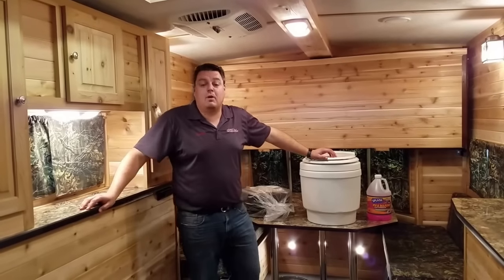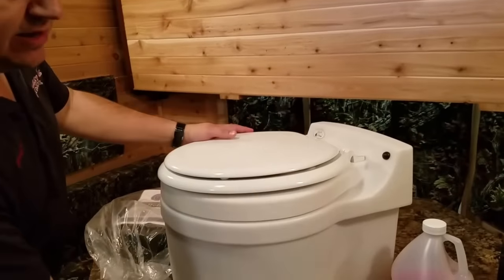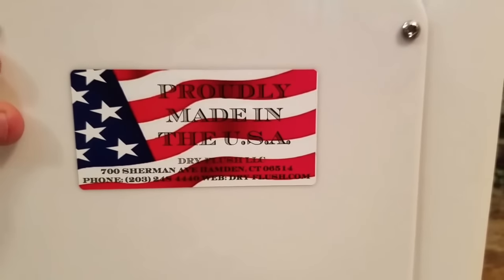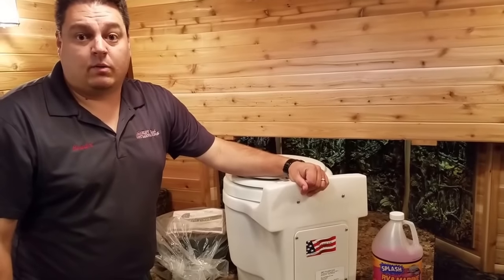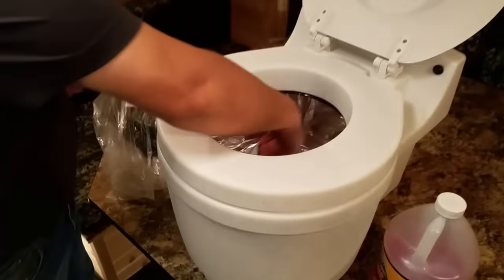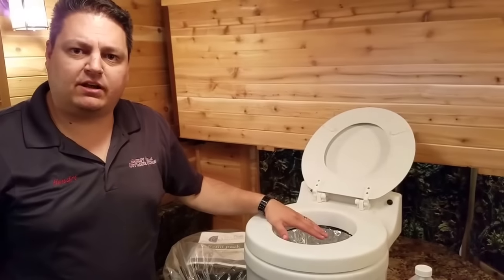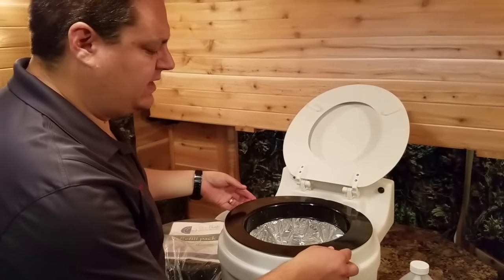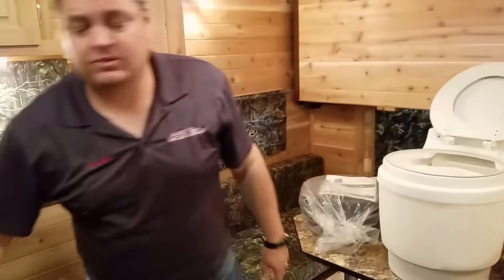Laveo Dry flush toilet instructions and review GoIceFish.com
The portable self contained toilet that doesn't need water! GoIceFish.com is where to buy refills or the dry flush toilet itself!